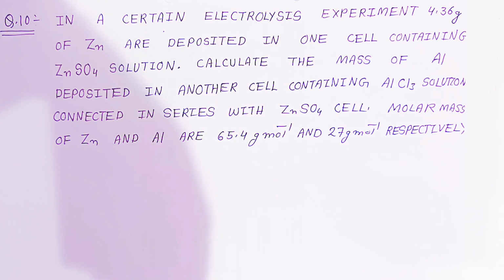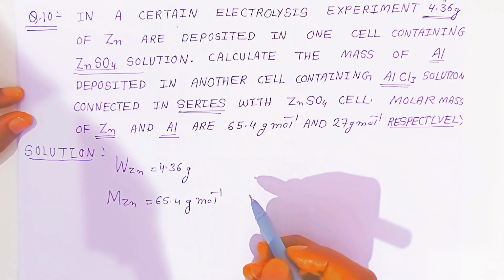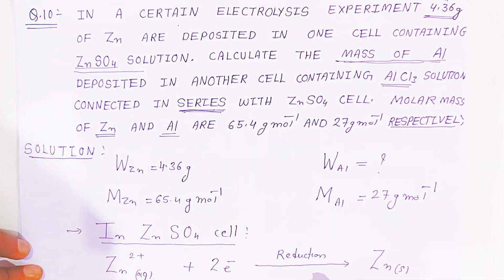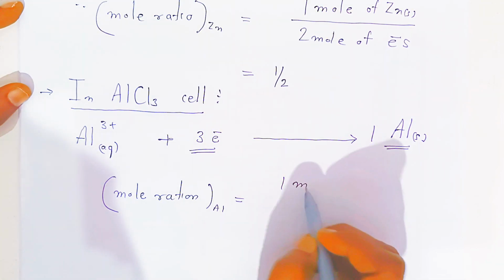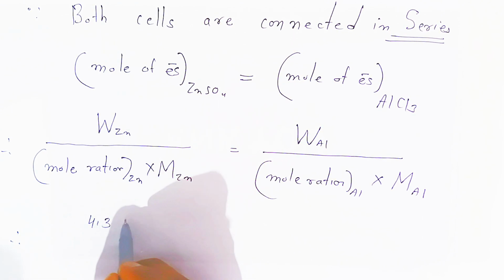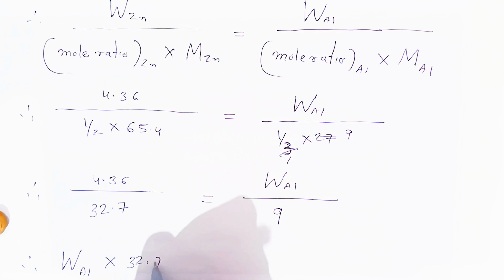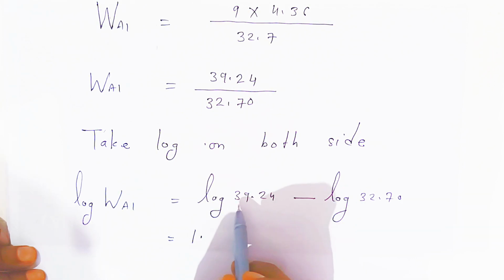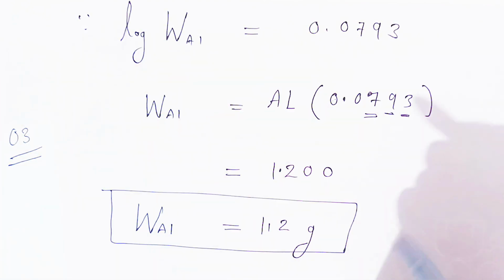Electrochemistry chemistry numerical |10 Calculate mass of Al deposited in cell AlCl3 solution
In a certain electrolysis experiment 4.36g of Zn are deposited in one cell containing ZnSO4 solution. Calculate the mass of Al deposited in another cell containing AlCl3 solution connected in series with ZnSO4 cell. Molar mass of Zn and Al are 65.4g/mol and 27 g/mol respectively

using log tables

In a certain electrolysis experiment 4.36g of Zn are deposited in one cell containing ZnSo4, solution. Calculate the mass of Al deposited in another

Two electrolytic cells one containing AlCl3 solution and the other containing ZnSO4 solution are connected in series. The same quantity of

In a certain electrolysis experiment, 0.561 g of Zn is deposited in one cell containing ZnSO4 solution. Calculate the mass of Cu deposited in